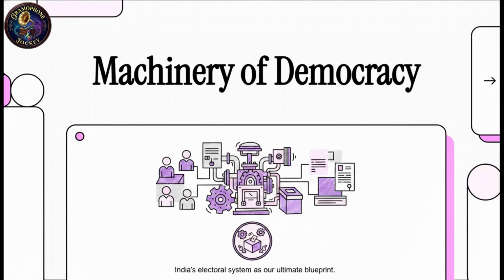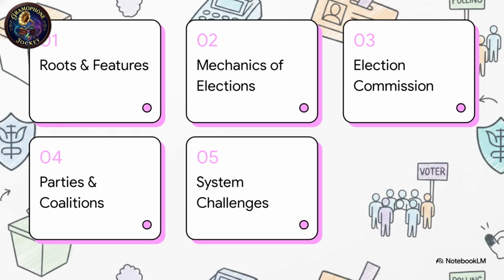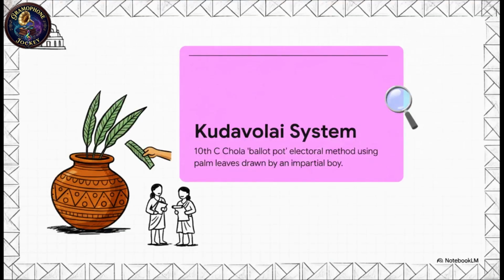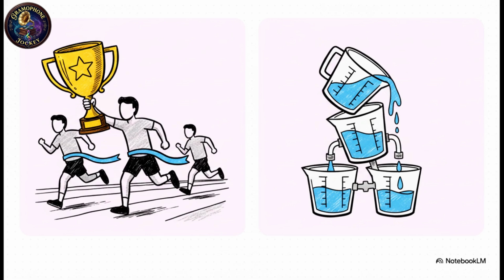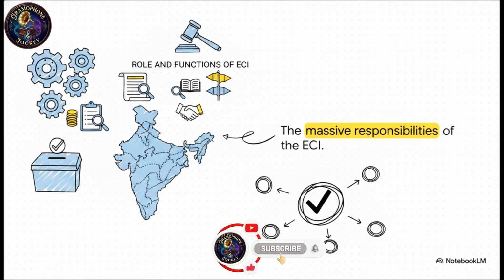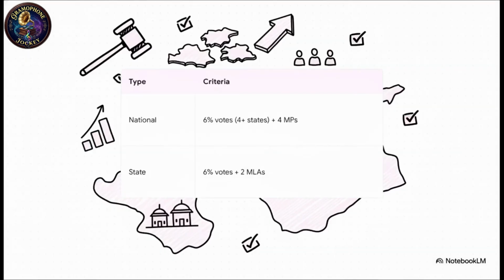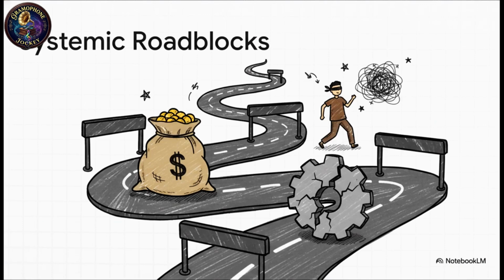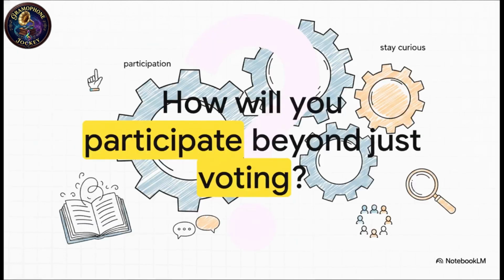Machinery of Democracy Class 9: Visual Notes & Animated Guide 🗳️✨Quick Revision| NEW NCERT BOOK 2026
How does a democratic country actually work behind the scenes? Welcome to the ultimate visual guide to the Machinery of Democracy designed specifically for Class 9 students!

In this video, we break down complex political concepts, election processes, and democratic institutions into simple, beautiful, and easy-to-remember Visual Notes. No more boring walls of text—just clear animations, mind maps, and sketches that will help you ace your exams!

This masterclass is powered by NotebookLM, organizing your study materials into the perfect revision companion. Whether you are prepping for a school test or just want to understand how elections, governments, and laws operate, this single video has got you covered.

🚀 The "Exam-Brain" Challenge (Best for Class 9 Students)
"Can you name the THREE hidden pillars that keep the entire democratic machine running smoothly without crashing? 🏛️⚡

If you're a Class 9 student and your answer is just 'elections,' you are missing the biggest part of the puzzle!

Comment your answers below! Let's see who already knows their Civics, and who needs our next-gen visual revision guide! 🧠📚"